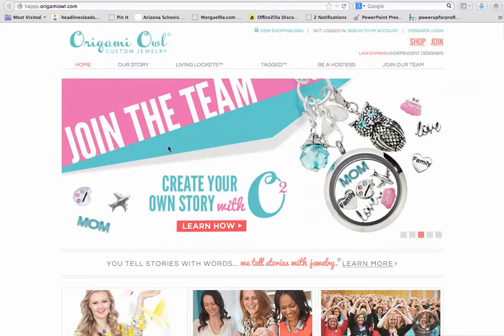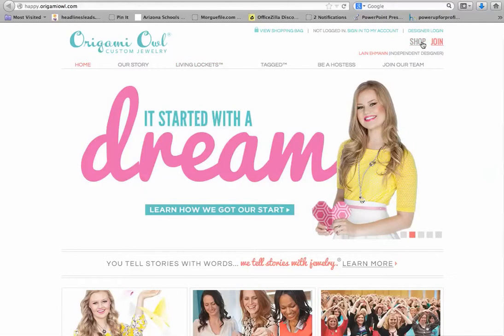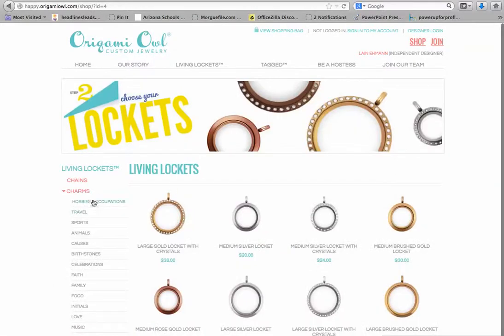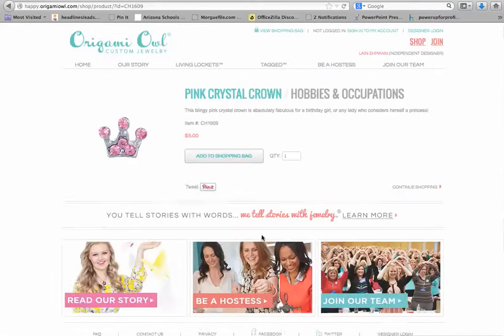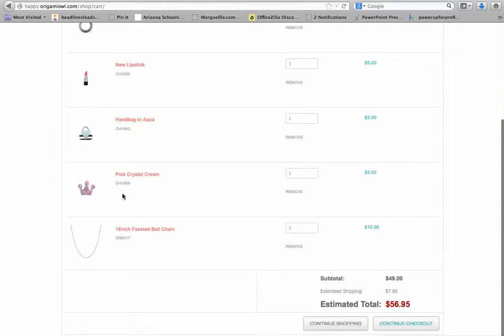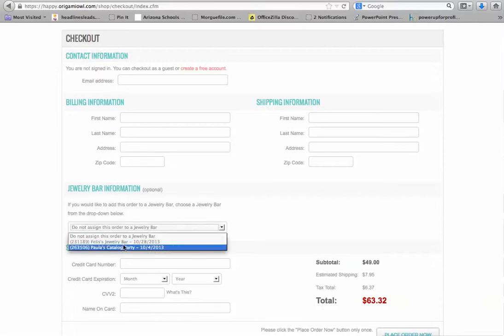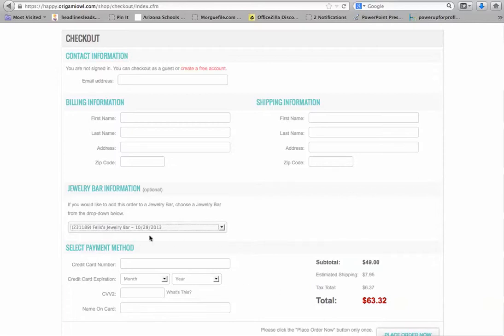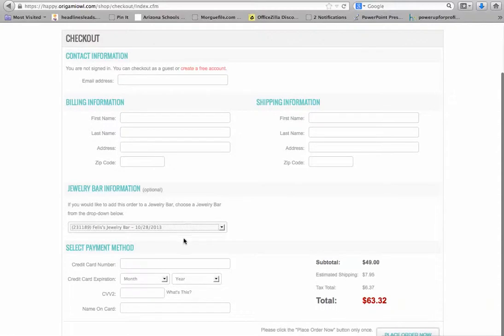"Ordering Origami Owl" from Felis's Jewelry Bar by